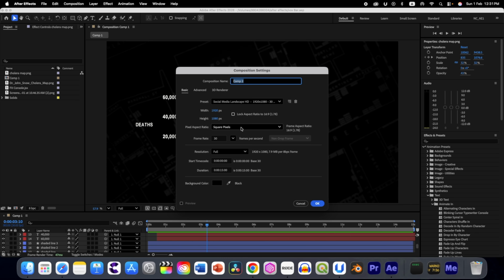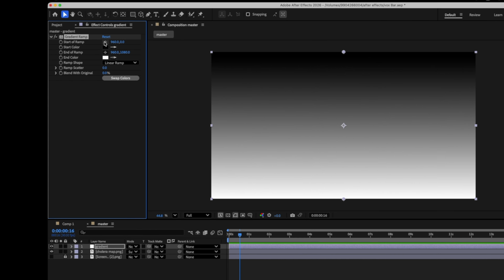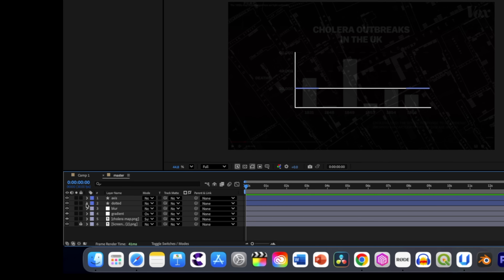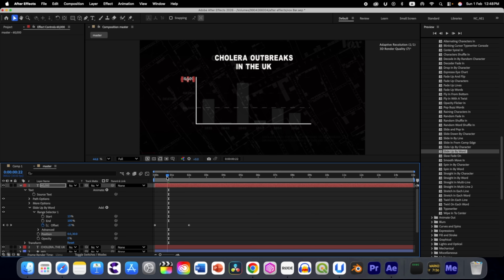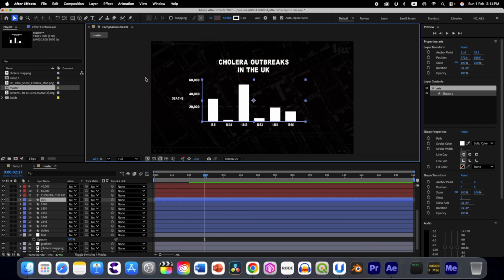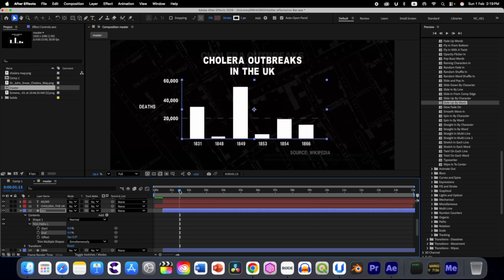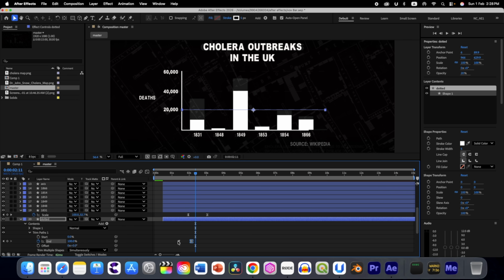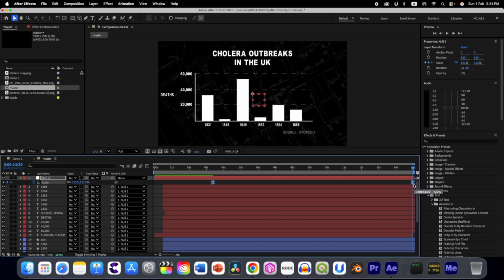Vox-Style Infographic Animations: Learn to Animate Bar Charts in After Effects Like Pro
*4. Ae Juice Free Plugins*

*TimeStamps*

graphs like vox, infographics like vox,